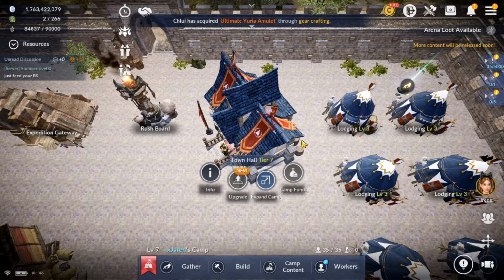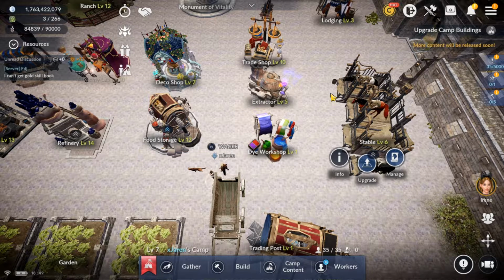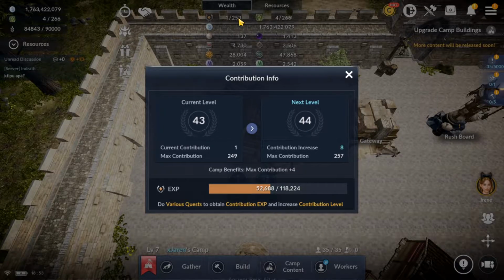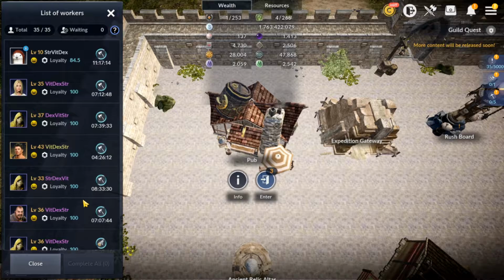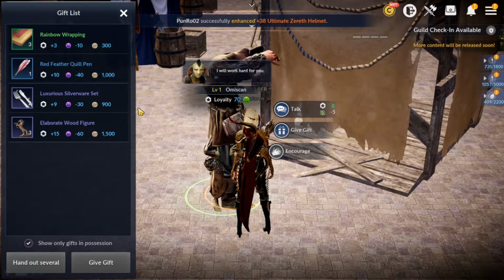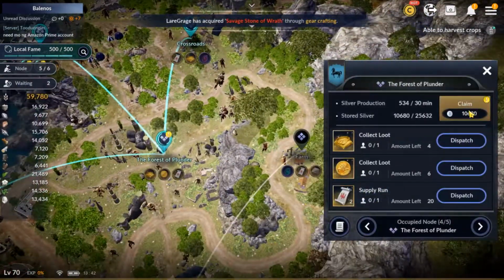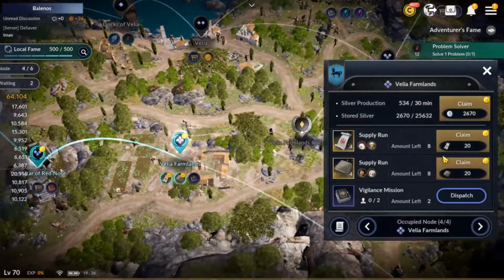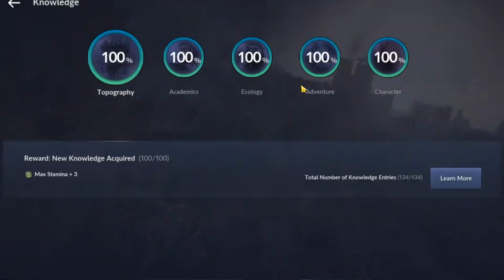Stats and CP Growth EP. 2: Camp & Node | Black Desert Mobile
Here's my 2nd episode for the CP Growth!

The idea here is that these are some CP sources which are probably neglected and/or not focused on by others. The Node also provides us resources for us to save some pearls and still catch up to Alchemy and Relics! I hope this helps guys! Work on your Camps and Nodes the rewards are great!

Please leave down in the comments below how I can improve and questions that you may have.

And if you haven't tried this game yet, I highly suggest you download and try the game.

You can earn rewards and  support me and my channel by entering my code in the content creator event for BDM! Here is my code which you can use to claim your reward!

Code: E610F7SP0L2VY2OC